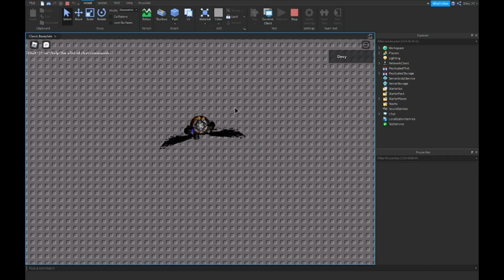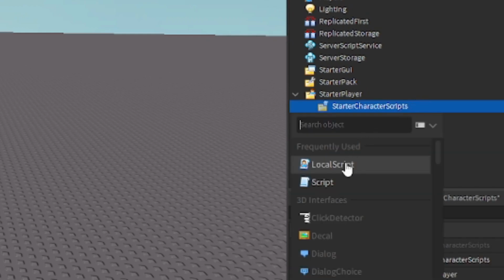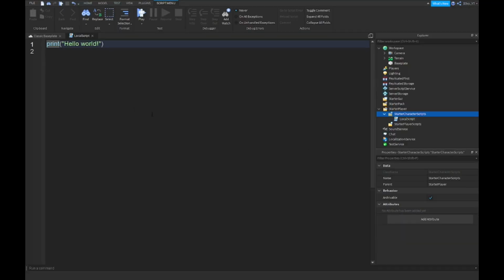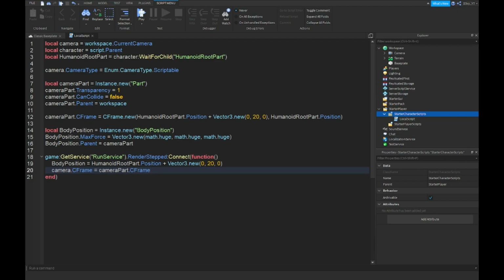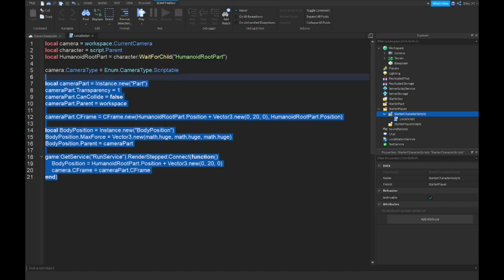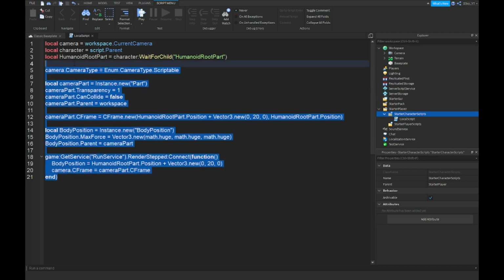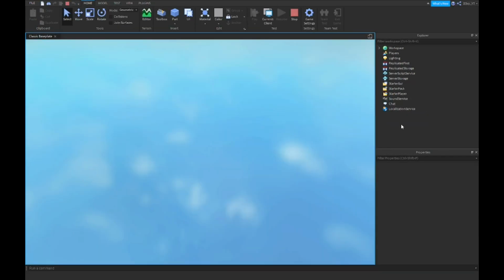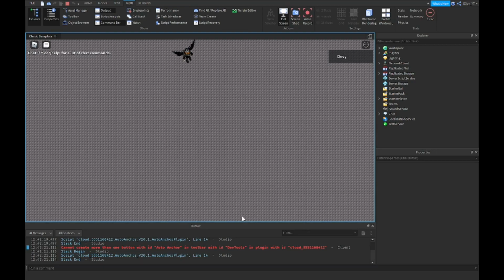How to make a Top-Down Camera in Roblox Studio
In this video, ill show you how to make a Camera that is on top of your character and points down on it.

💙 SOCIAL MEDIA 💙

🎵 Music 🎵
    Coming Soon